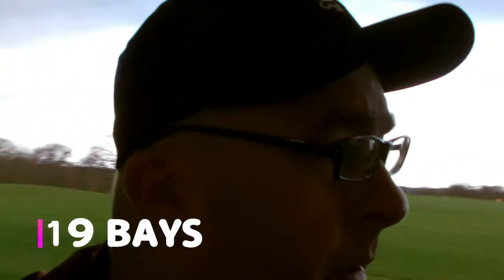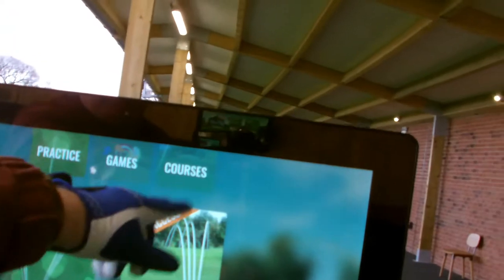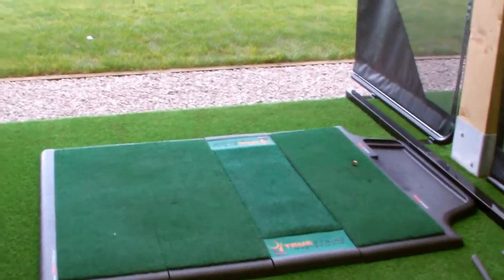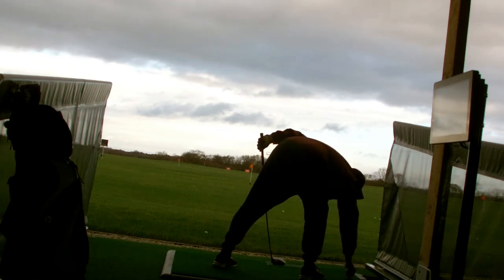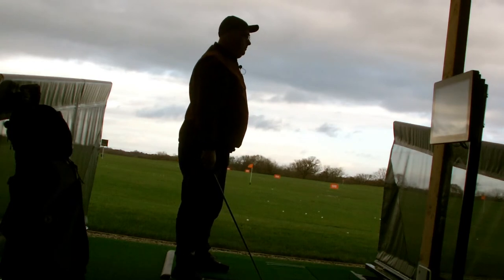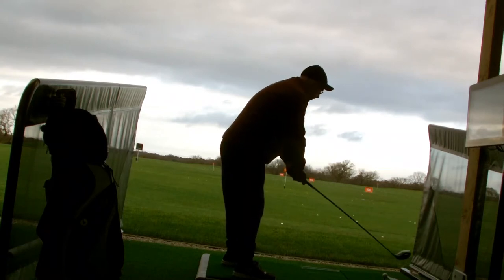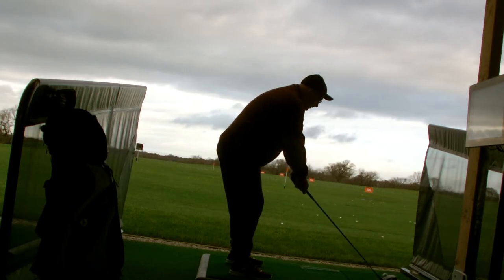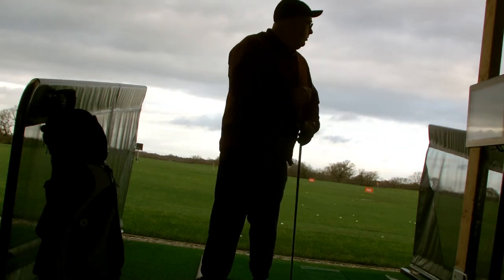THE BEECHES GOLF DRIVING RANGE REVIEW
A brand new Driving Range that opened in December 2020 with 19 Bays
all with Trackman which is included in the price of the balls

IInstagram @karlneedham